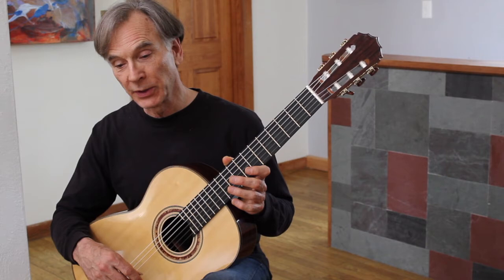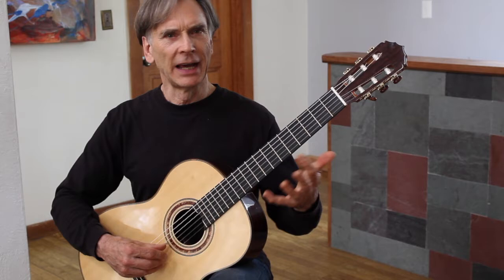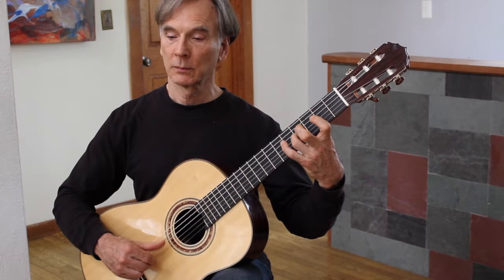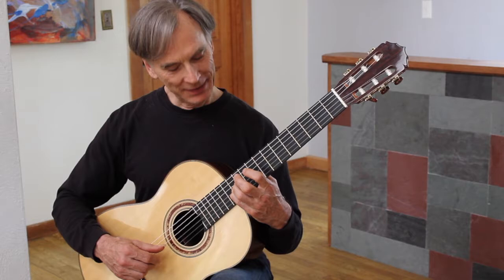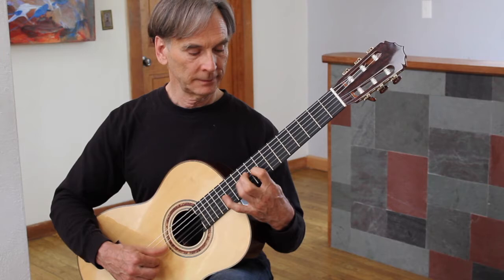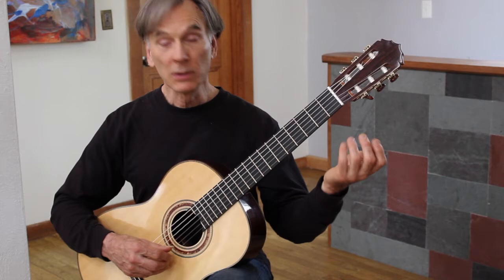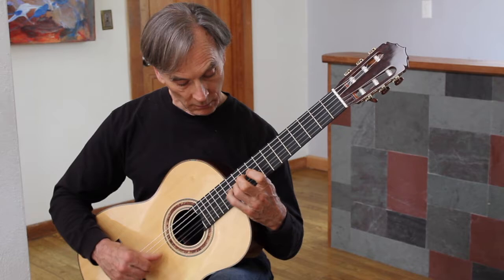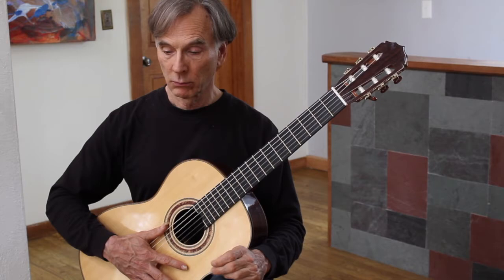Single String Study #2 from Sketches I | by Frank A. Wallace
I present here a series of videos to talk about my compositions and my approach to the guitar. They will be short, informal and to the point.

Etude #2 from Sketches I
by Frank A. Wallace

Single String Etudes begin the Sketches series. They embody the most simple of concepts, lessons on the subtle techniques of melodic playing. I accomplish this by using a basic, but most expressive way of playing a melody, shifting up and down a single string. In order to create interest without technical difficulty, easy accompaniments to the tunes are simple drones.

Thanks to Aaron Green at Vintage Classical Guitars for the use of his gorgeous and rare guitars for these videos.

All Frank A. Wallace editions are published by Gyre Music